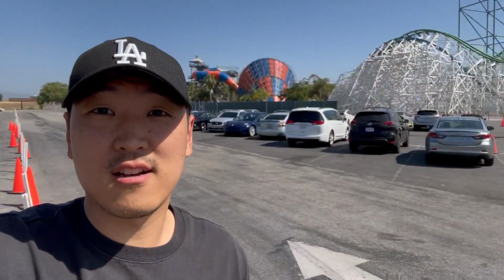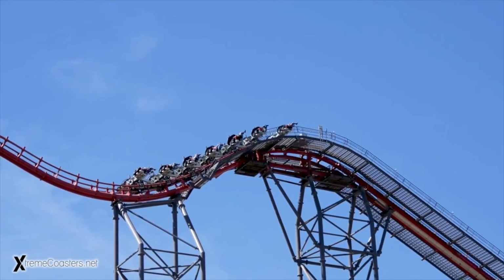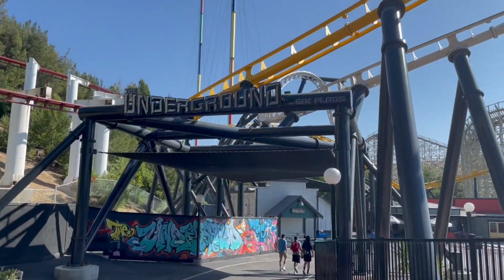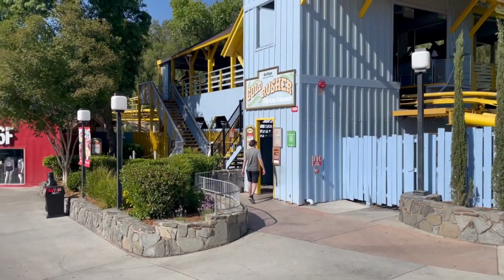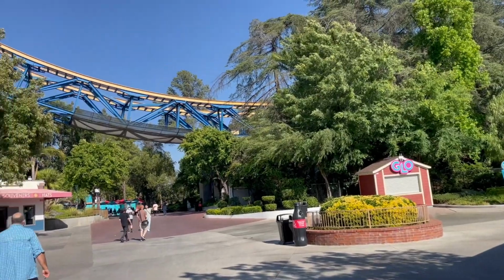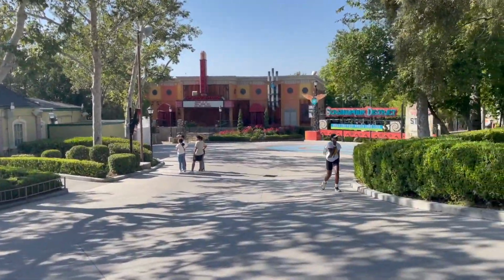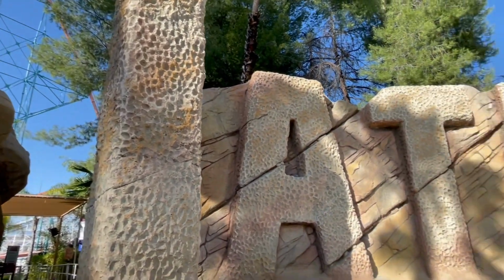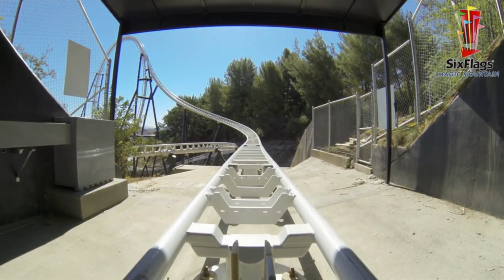[Vlog] Six Flags Magic Mountain! Last 2 Hours On a Weekday!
Short visit to Six Flags Magic Mountain on a weekday after work. Had two hours in the park before it closed. I was still able get a bunch of rides in! Tune in to find out what rides I got on!